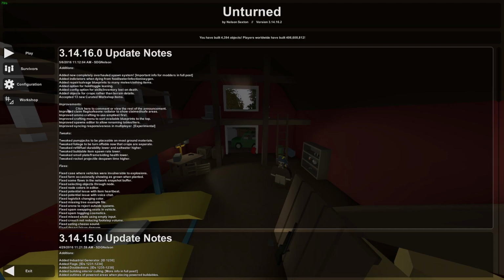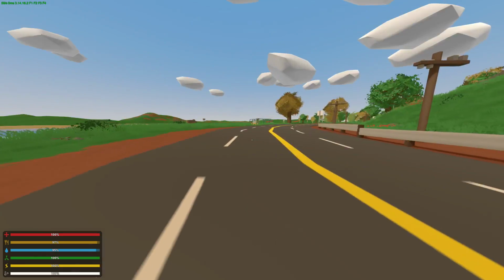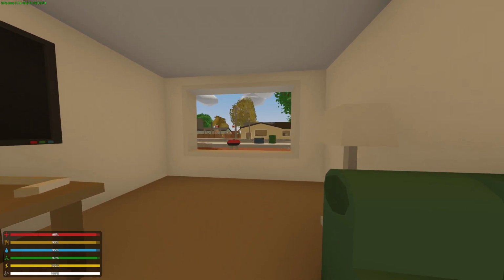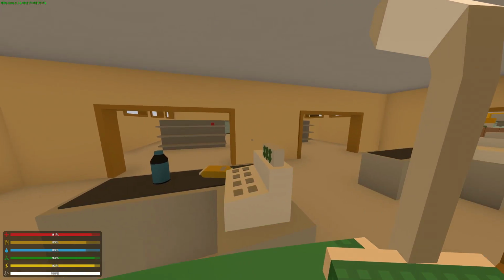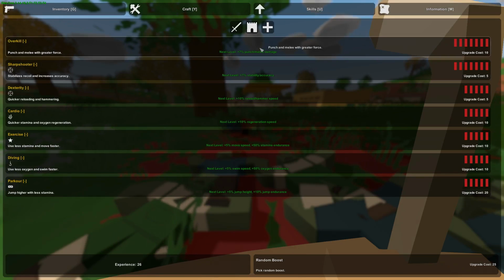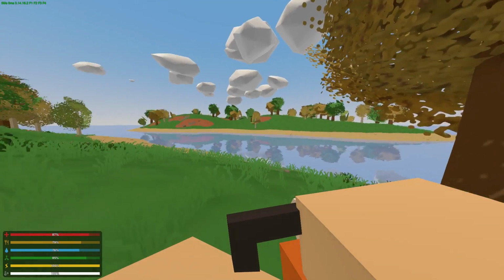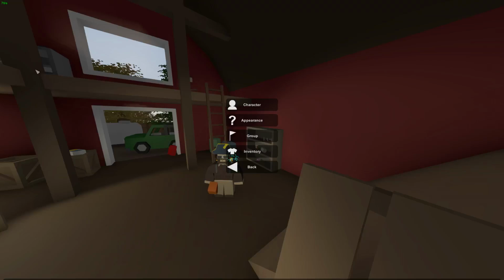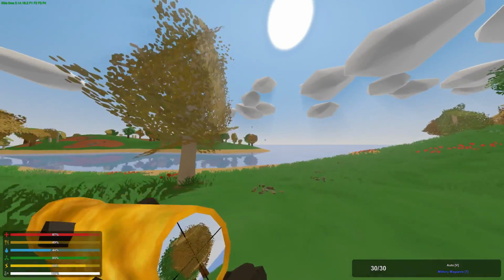How to Play Unturned | Beginner's Tutorial Guide for New Unturned Players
Welcome to my Unturned Starter Survival Guide for new players in Unturned!

Join My Unturned Server!
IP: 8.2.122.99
Port: 25454

IT'S FREE!

Host an Unturned server for $0.99!